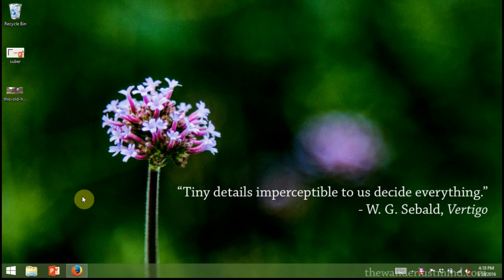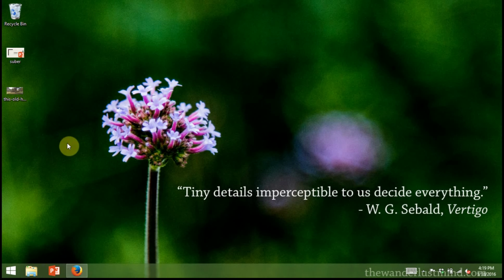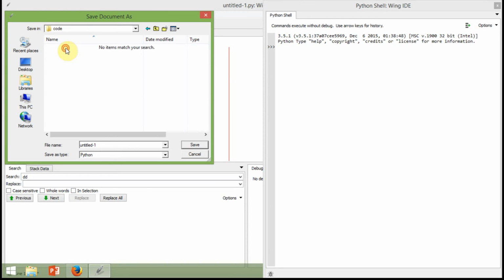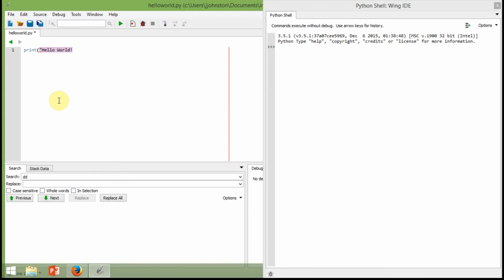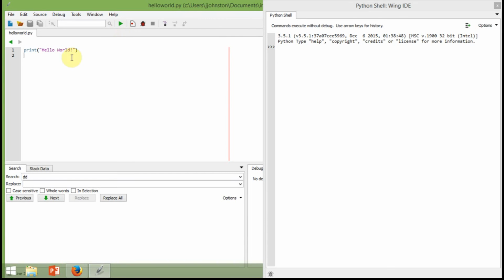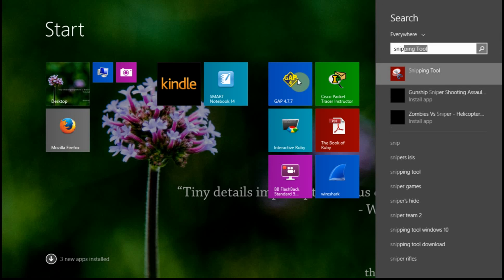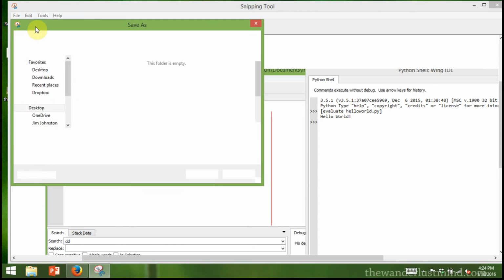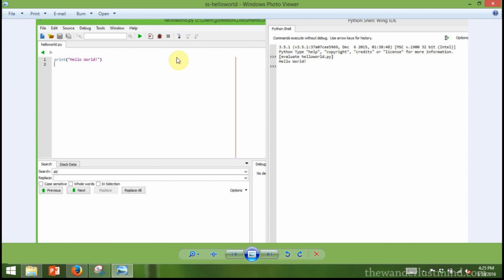My first program.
Intro to Programming with Python